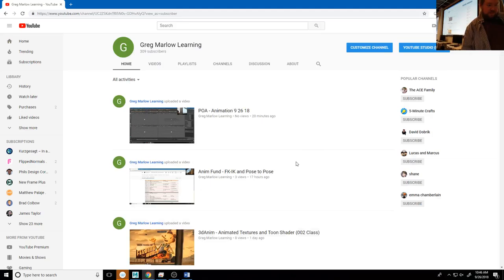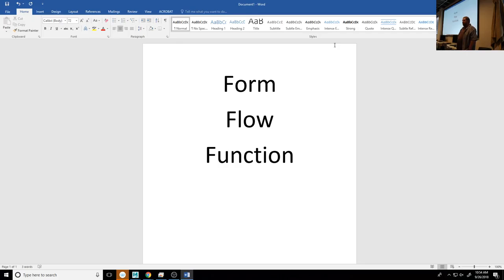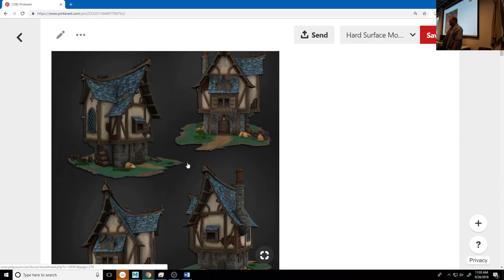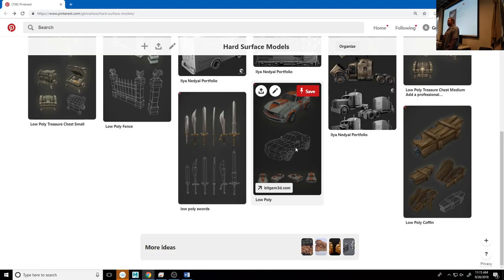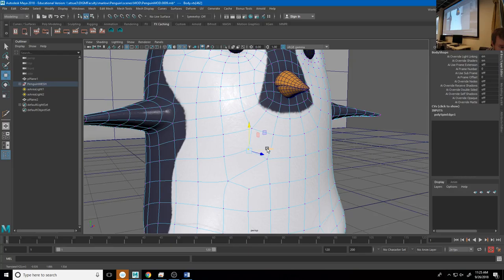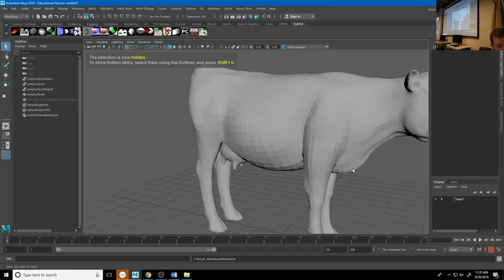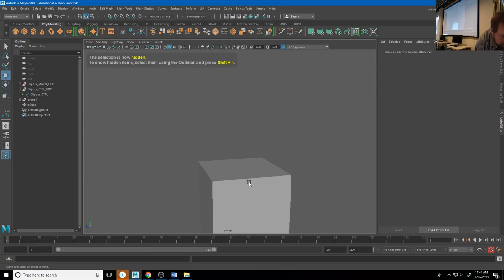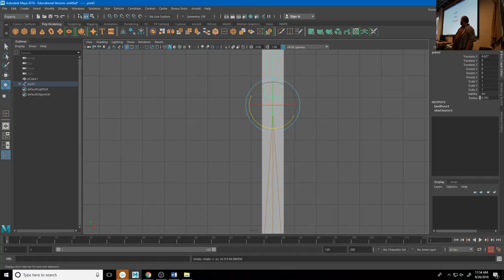3dAnim - Box Modeling lecture